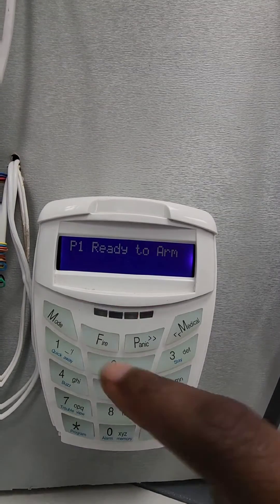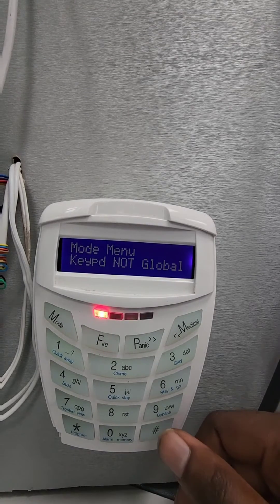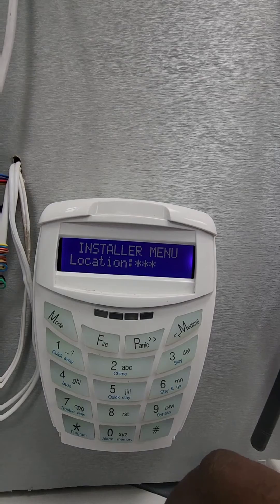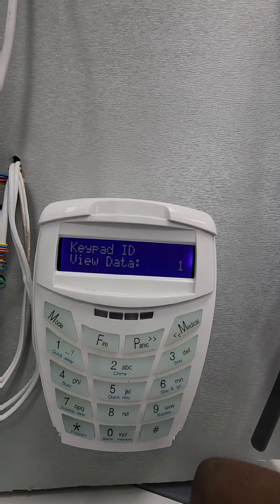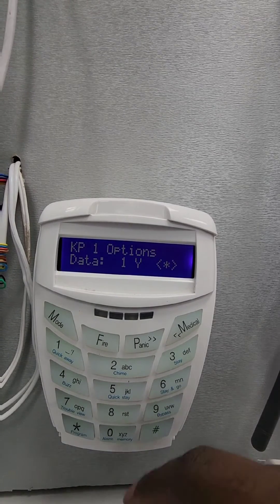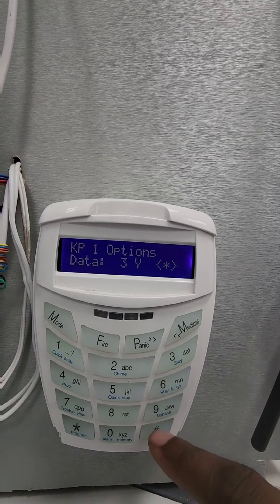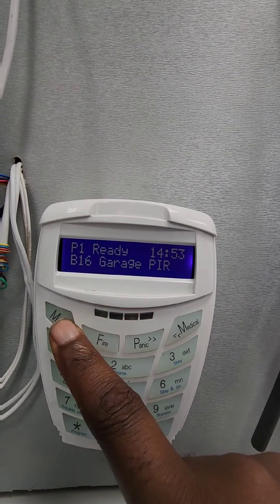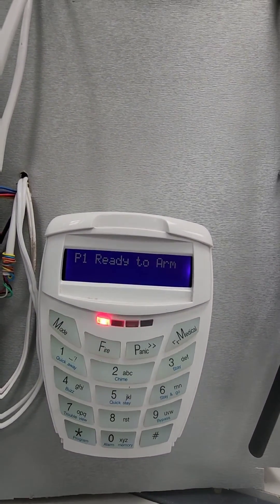IDS X- Series - How to make Keypad Global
Tutorial on how to make an X-Series Keypad Global